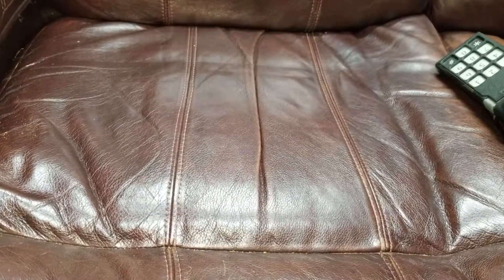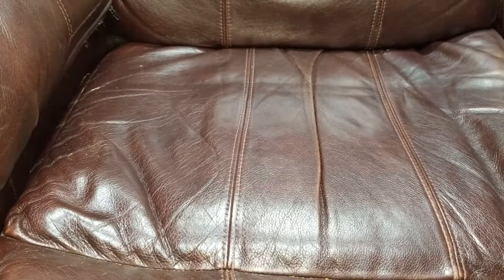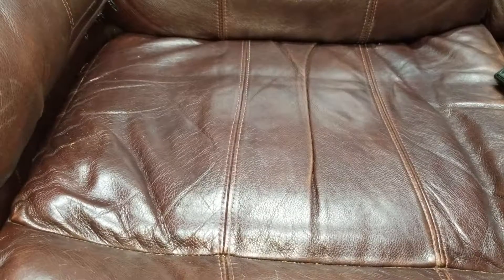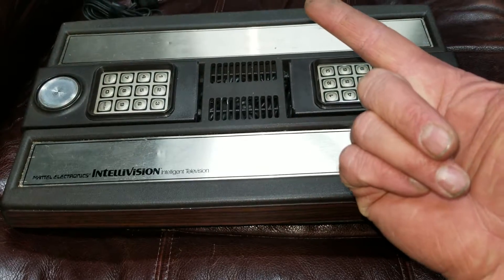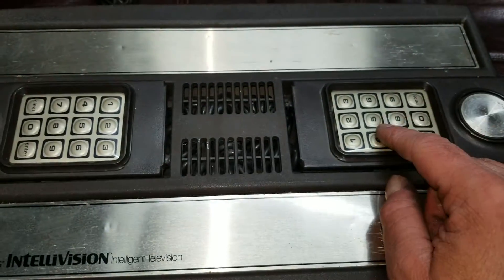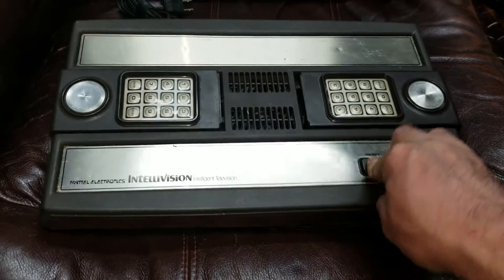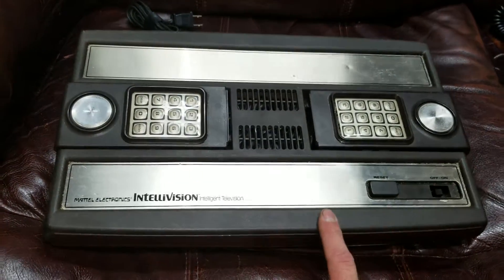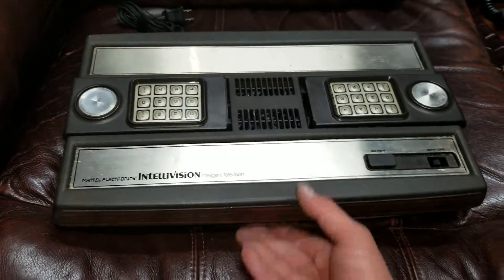Pick Ups As Of 11/6/2018